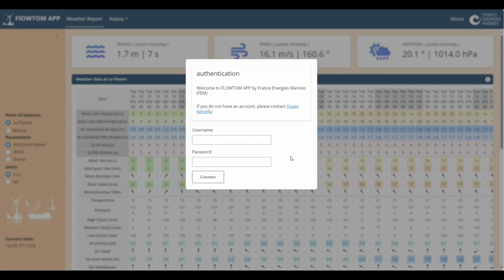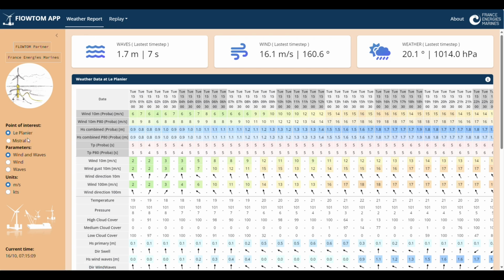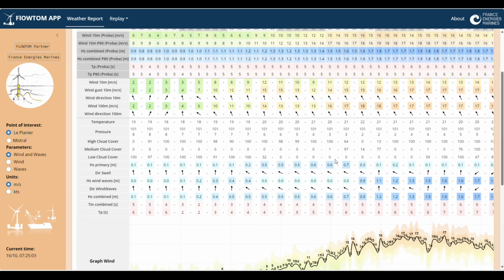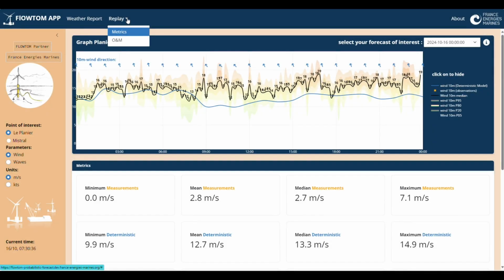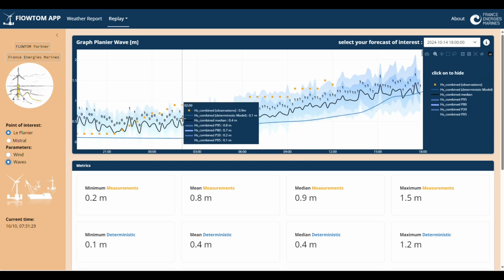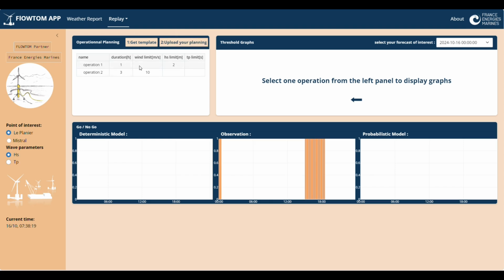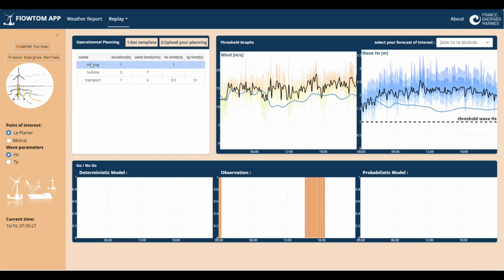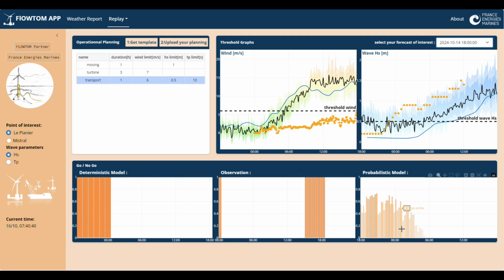Webinar - FOWT O&M | Demonstrator to display and exploit results of probabilistic forecasting model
FLOWTOM Final Webinar
12 November 2024
Youen Kervella, France Energies Marines